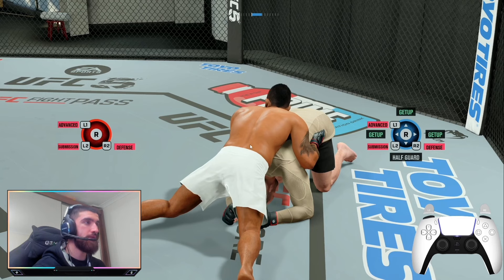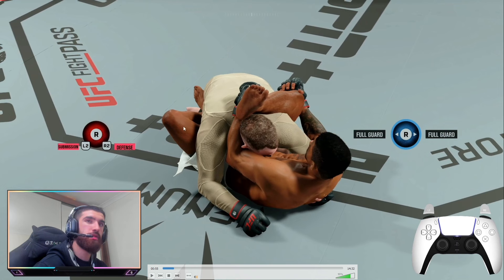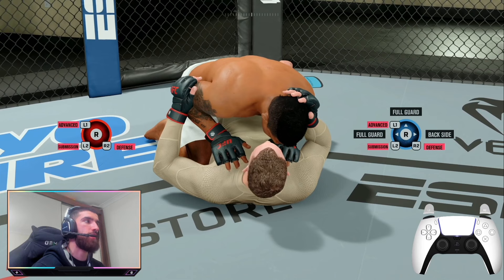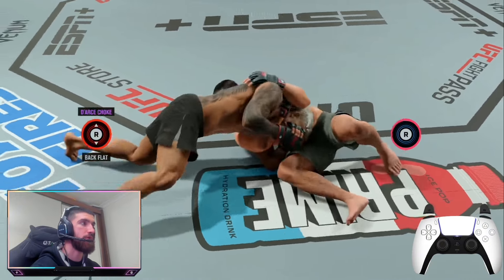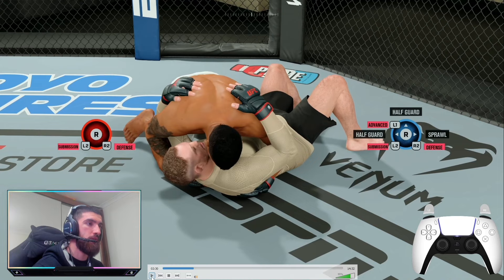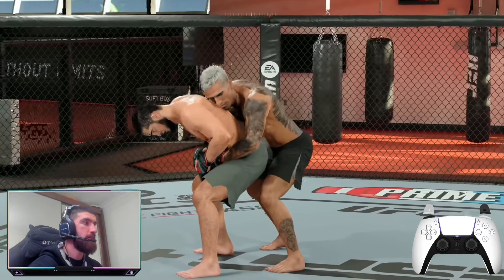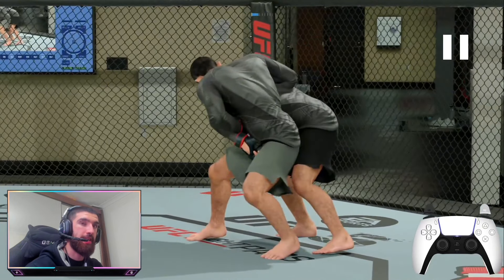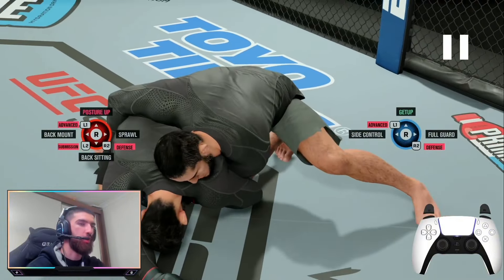Submission Reversals: Improve Your Ground Game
Submission Reversals In UFC 5 To Elevate Your Ground Game Instantly.

In this one guys I’ll show you how to pull off submission reversal or some may call counters in EA Sports UFC 5. Submission reversals will definitely improve your ground game and submission. The entries are usually strong which make escaping submissions for your opponents a lot slower so it would be easier to deny.